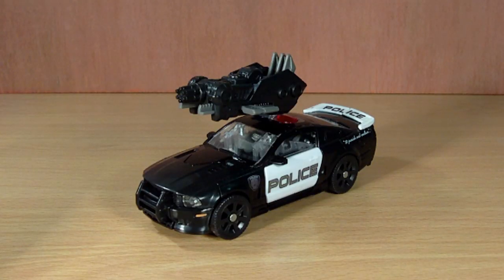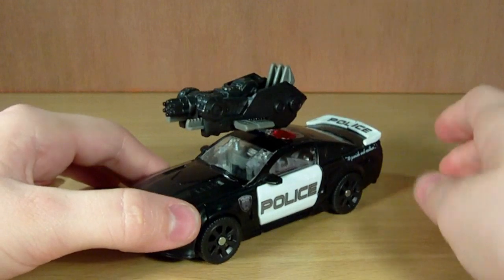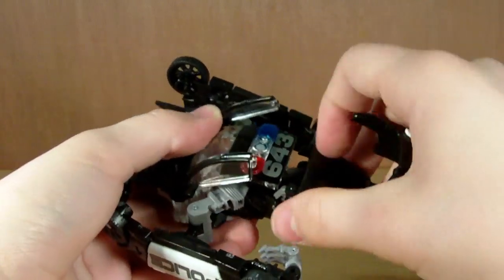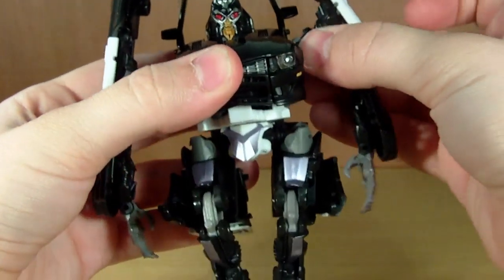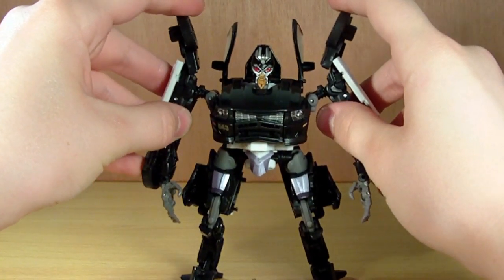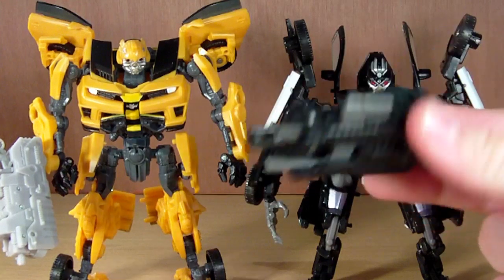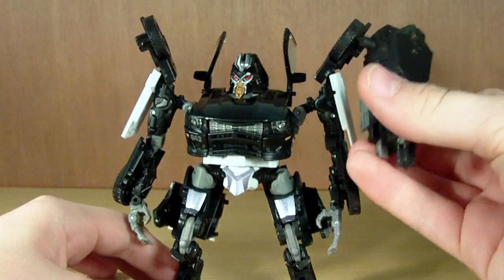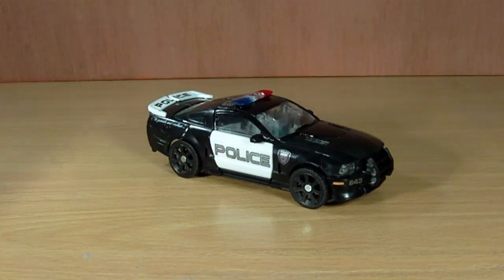Transformers - DOTM Deluxe Barricade Review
So this figure is probably somewhere between 'meh' and 'awesome' MAWESOME!